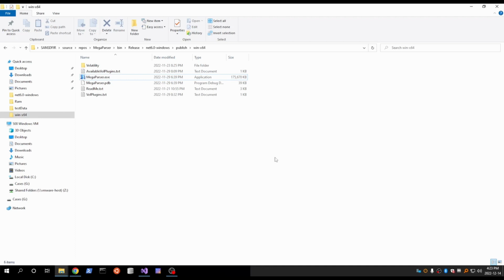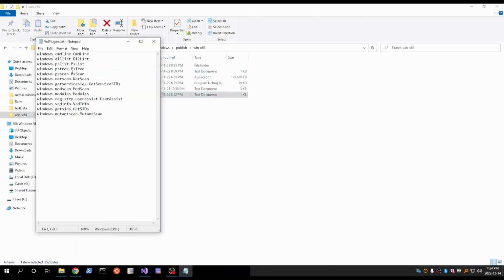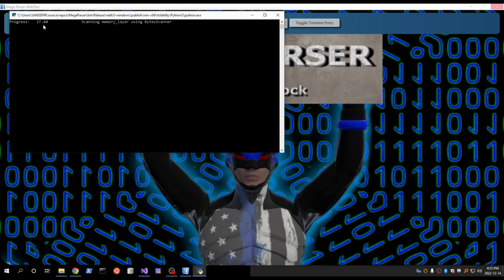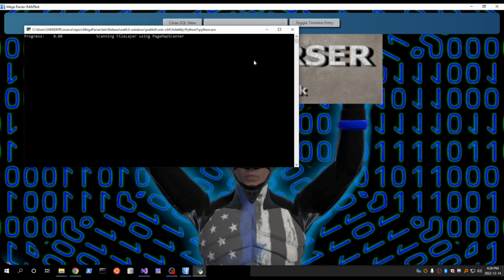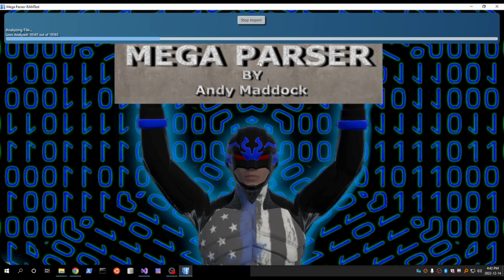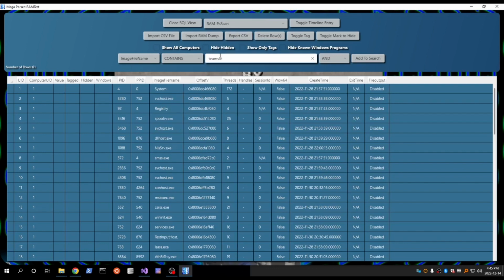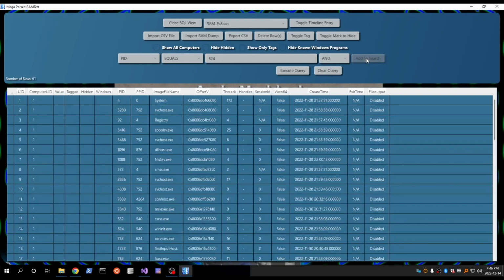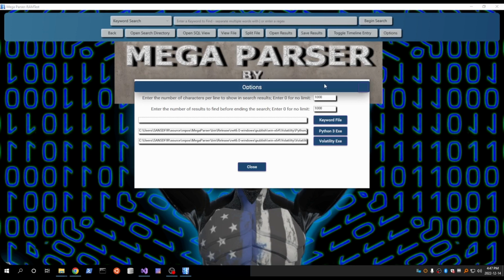MegaParser Volatility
This video shows the built in integration for Volatility in the MegaParser.